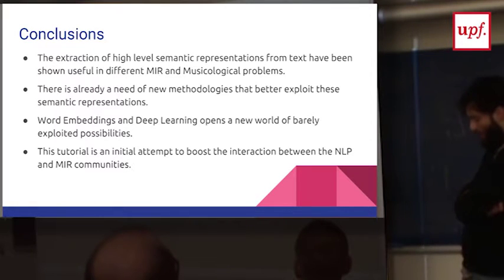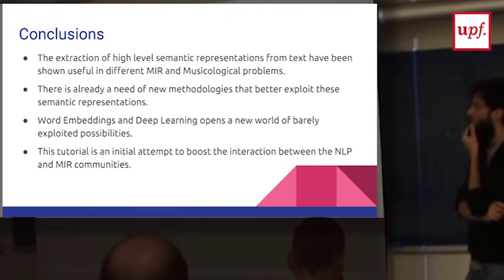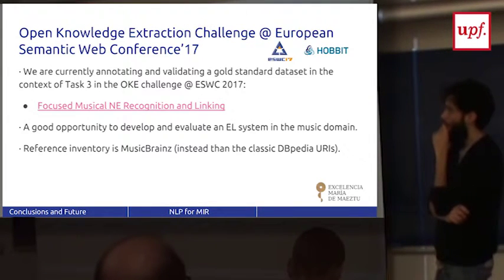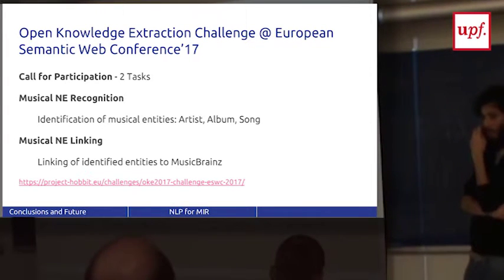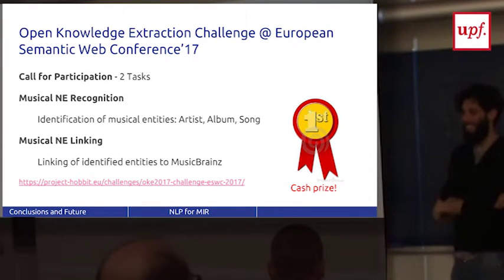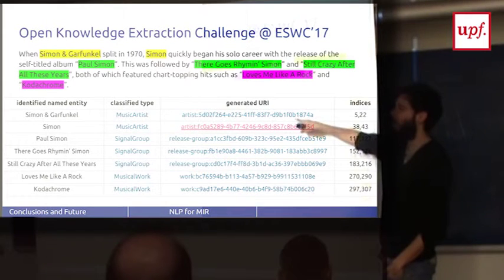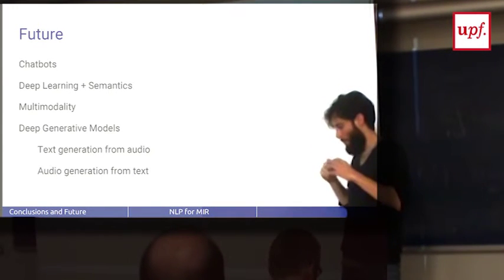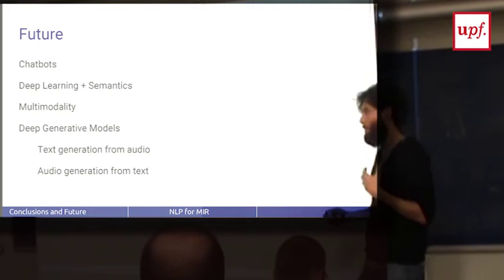Tutorial - Natural Language Processing for Music Information Retrieval. Conclusions and Future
In this tutorial, we focus on linguistic, semantic and statistical-­based approaches to extract and formalize knowledge about music from naturally occurring text. We propose to provide the audience with a preliminary introduction to NLP, covering its main tasks along with the state­-of-­the-­art and most recent developments. In addition, we will showcase the main challenges that the music domain poses to the different NLP tasks, and the already developed methodologies for leveraging them in MIR and musicological applications.

María de Maeztu Strategic Research Program on Data-driven Knowledge Extraction